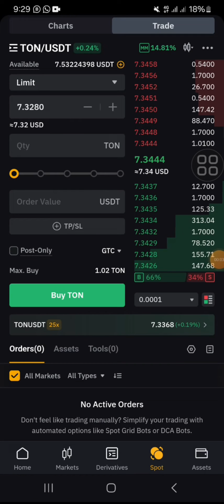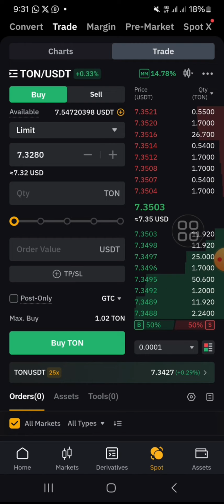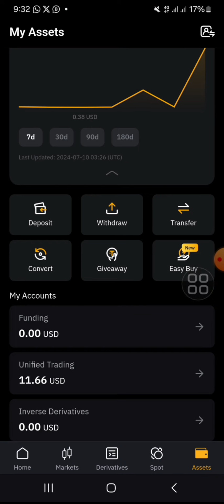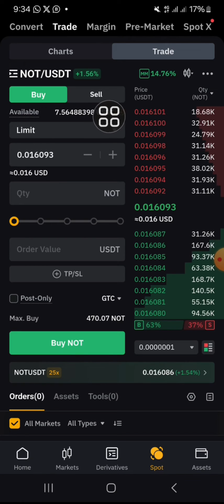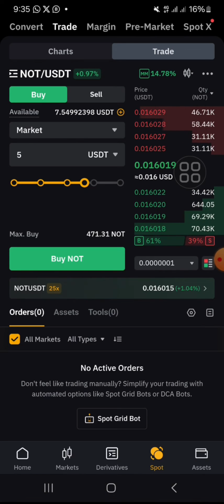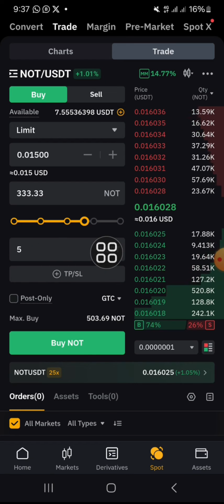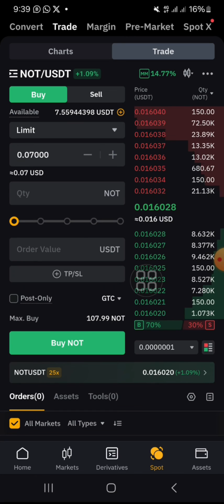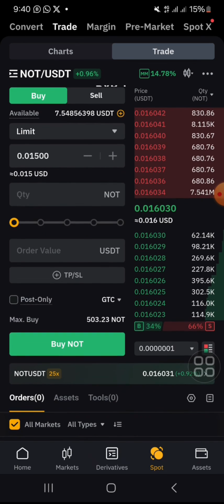How To Do Spot Trading On Bybit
How to trade spot on bybit for beginners
in this video I explained what bybit spot trading is, how to make money from spot trading and how to trade spot trading on bybit.